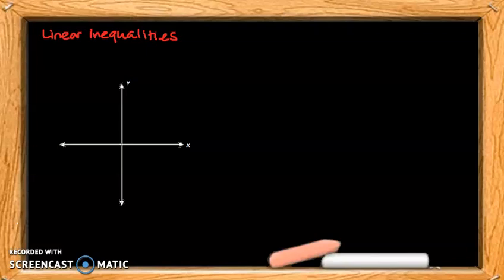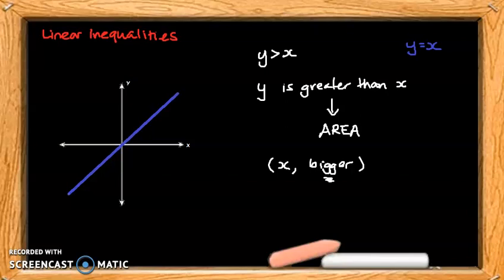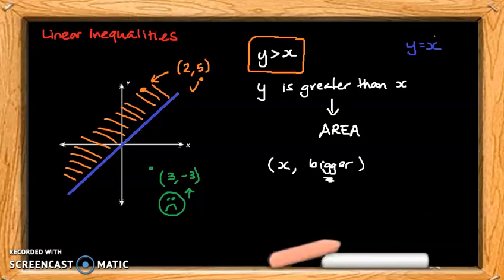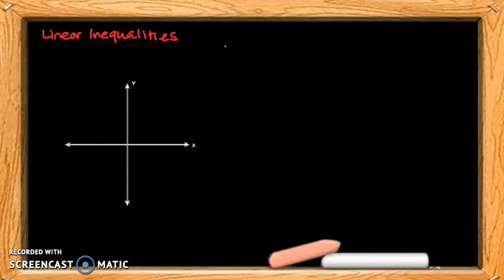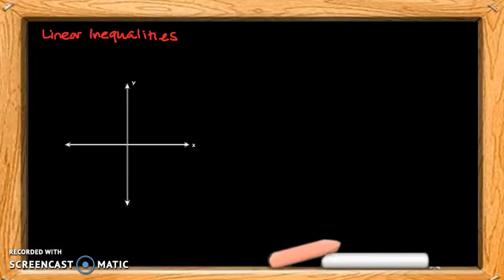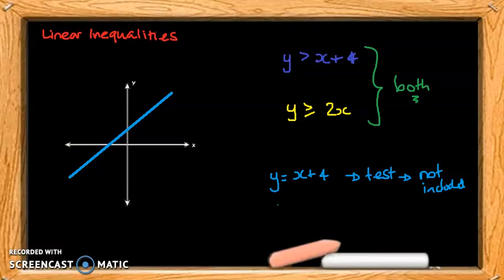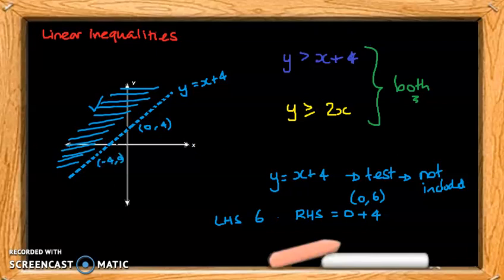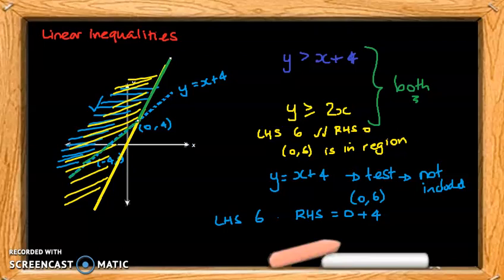VCE Further Maths - Module 4 - Graphs & Relations - 11 - linear inequalities